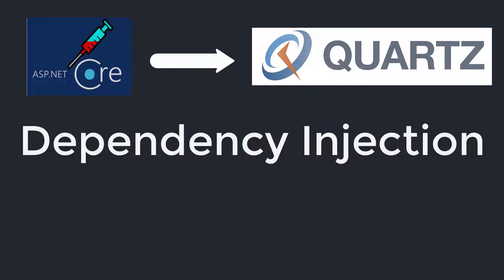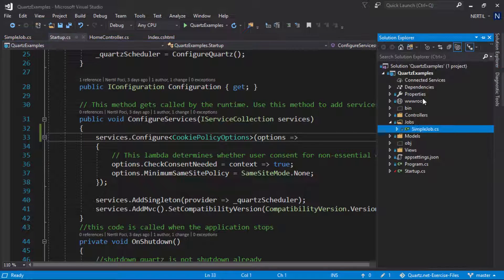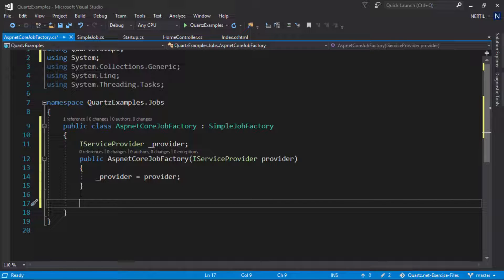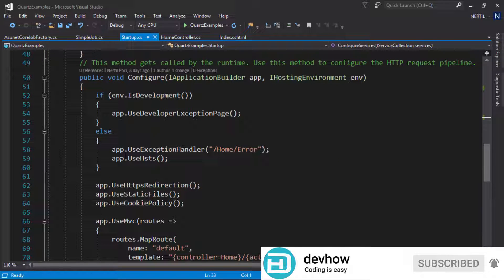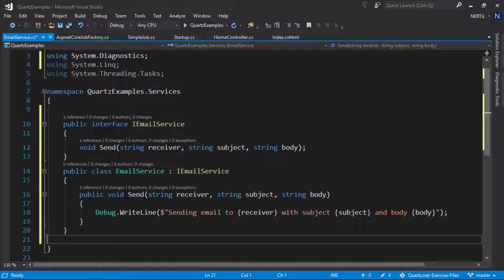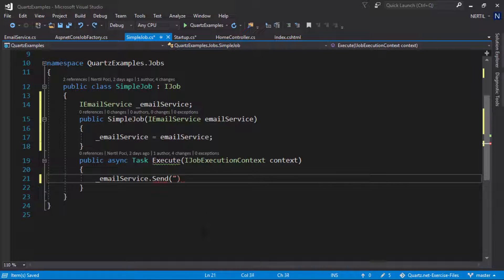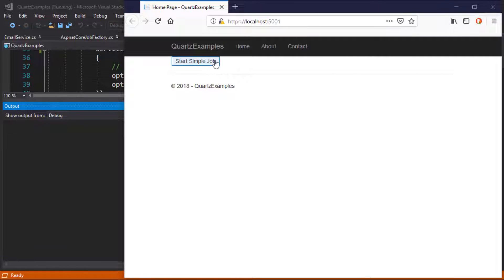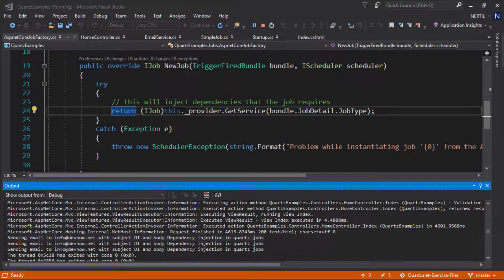Quartz.net Part 11 Dependency Injection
Injection services to your jobs